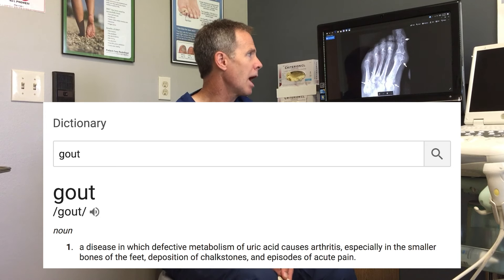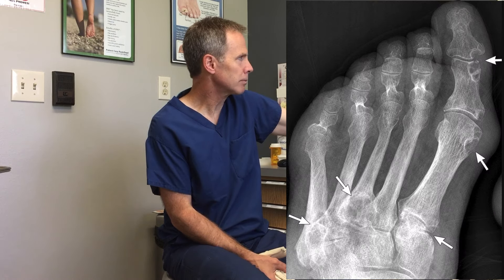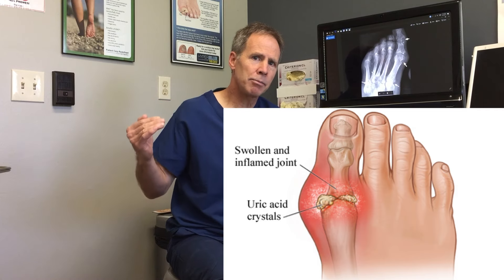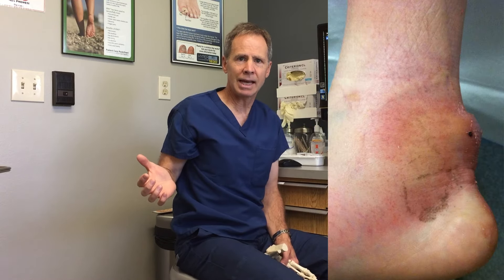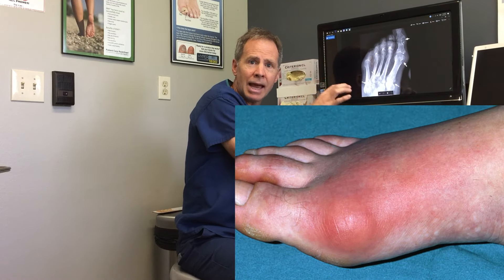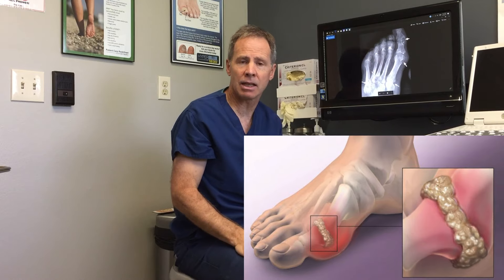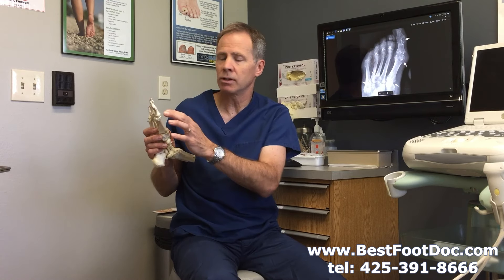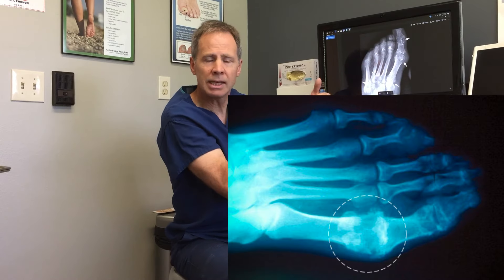Gout – Symptoms and Treatment Options Part 1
Dr. Timothy Young of the Issaquah Foot & Ankle Specialists gives a brief introduction to gout.